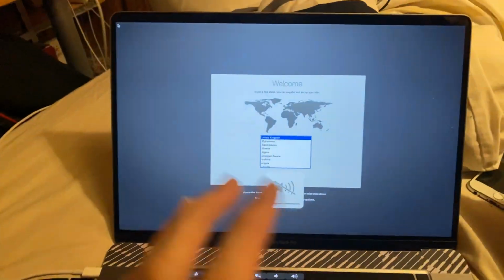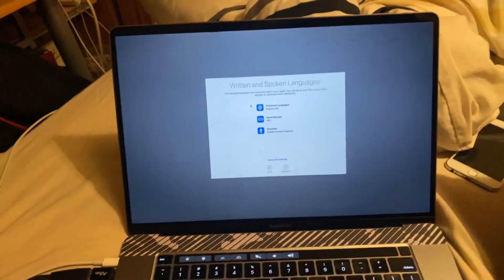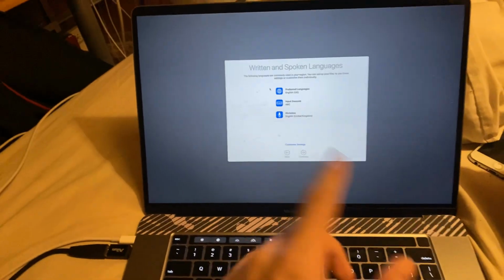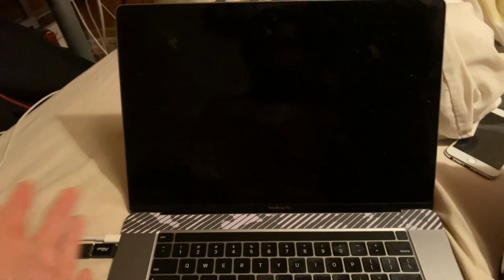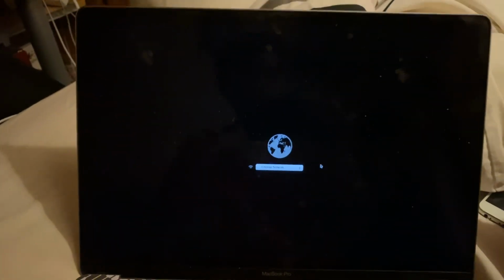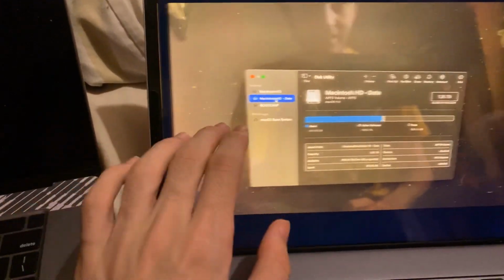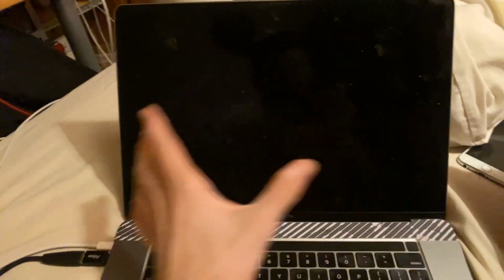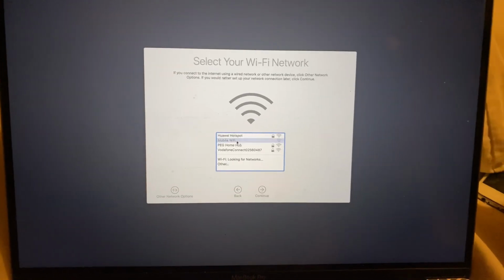How To Downgrade MacOS Big Sur To Catalina!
How To Downgrade MacOS Big Sur To Catalina! This downgrade is easy if you have a newer MacBook with the T2 chip, as when entering internet recovery, you will see MacOS Catlina, meaning you'll be able to easily downgrade from MacOS Big Sur to Catalina. If you don't have a T2 MacBook, the first firmware your Mac shipped with will be the firmware you'll be able to downgrade to. This means if you have a MacBook Pro 2013 for example, You'd have to downgrade MacOS Big Sur to Mavericks, then update from Maverics to Catalina. It's annoying, but it still means you did a successful downgrade from MacOS Big Sur to Catalina!

Learn how to downgrade MacOS Big Sur to MacOS Catalina! Do keep in mind you will need to back up your data before downgrading, or you'll lose all data. Me personally, to have a smooth downgrade from MacOS Big Sur to catalina, I copied my Desktop, Downloads, Applications & Documents folders onto my external SSD, and pasted them back onto MacOS after I downgraded MacOS Big Sur to Catalina. If you are able to downgrade successfully, or need help, make sure to leave a comment to help out the community!